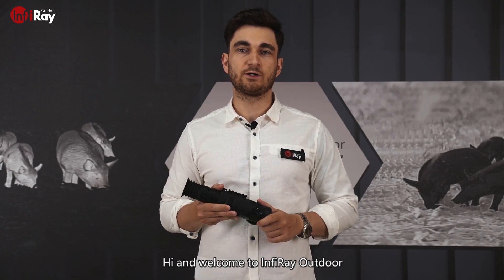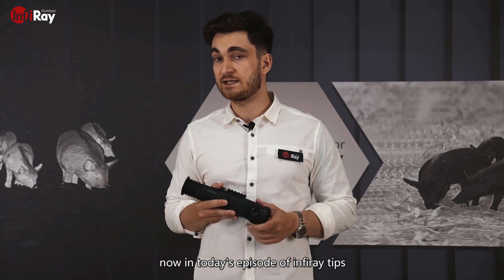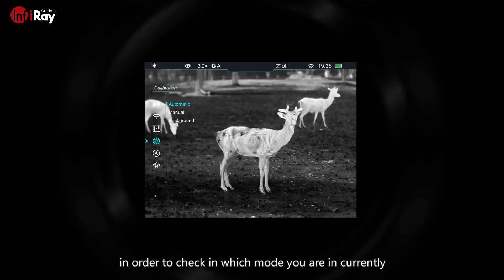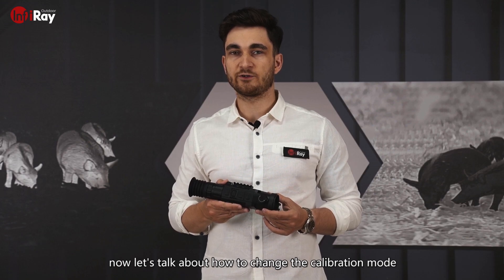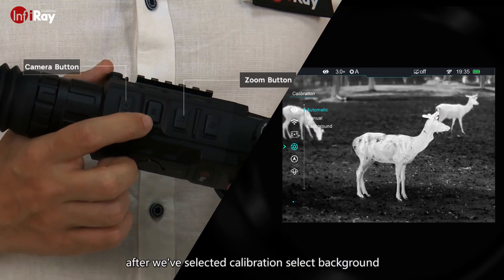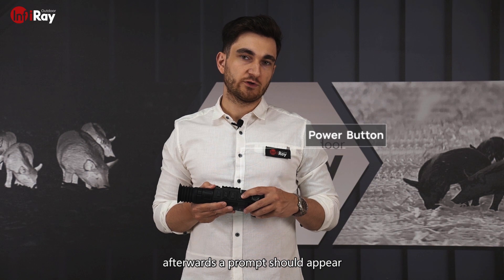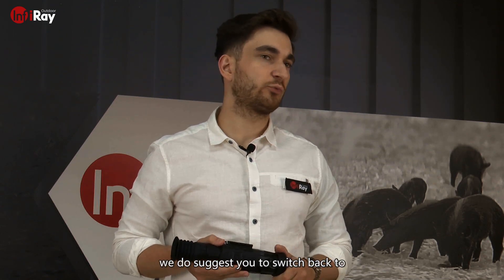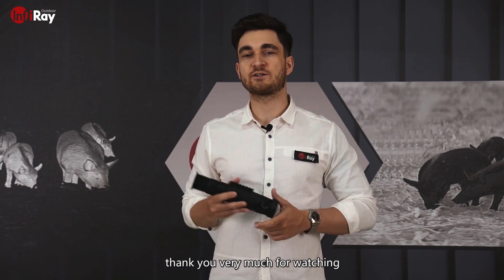InfiRay Outdoor Video Guide -- "How to" Background Calibrate on Rico Thermal Scopes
Exclusively prepared by InfiRay Outdoor, the “How to” video instruction Series is finally here!
“How to” Series will solve the frequently mentioned problems. The demonstration and explanation can help our InfiRay users hand on the device faster and more smoothly.
In our first “How to” video, we're going to talk about background image calibration on our Rico series thermal scopes, how to distinguish between automatic calibration mode and the manual calibration mode as well as how to switch between them.